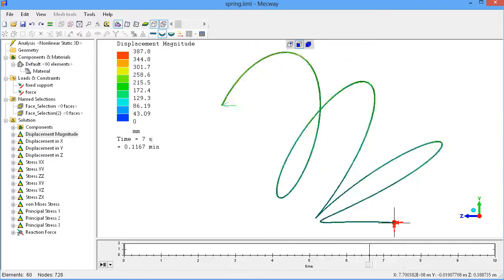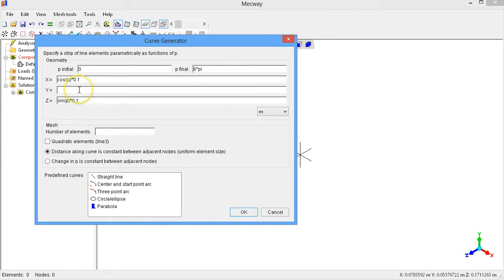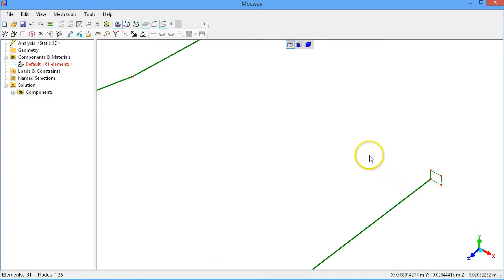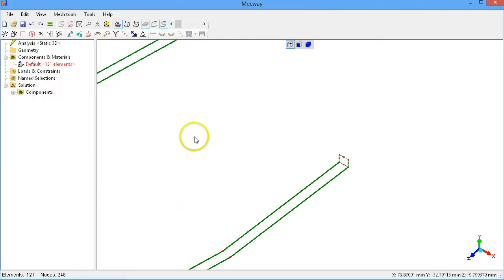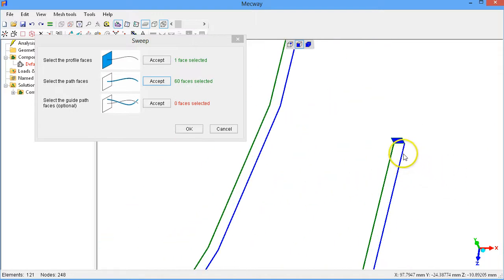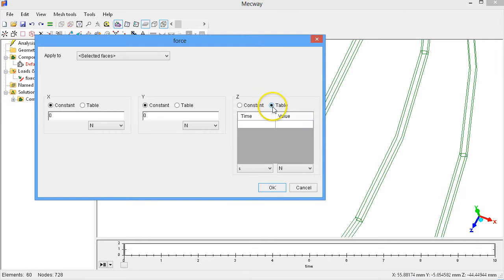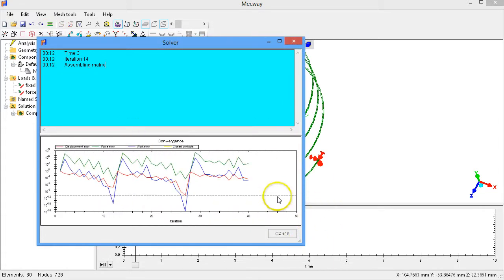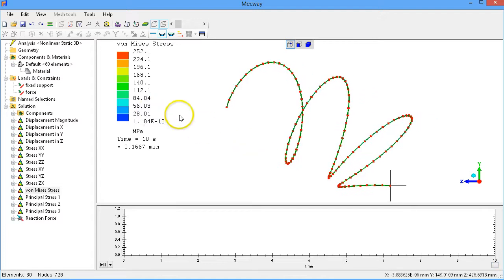Large deflection of a coil spring in Mecway 2.0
Shows how to build the solid model using the sweep tool and do a geometrically nonlinear analysis with a changing load and large displacements and rotations.